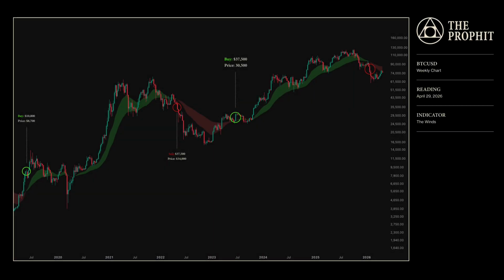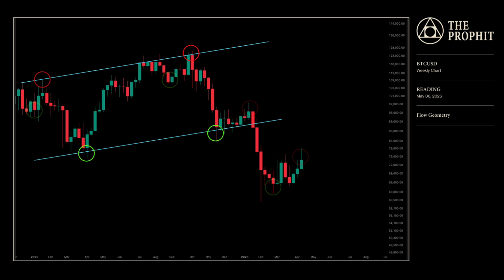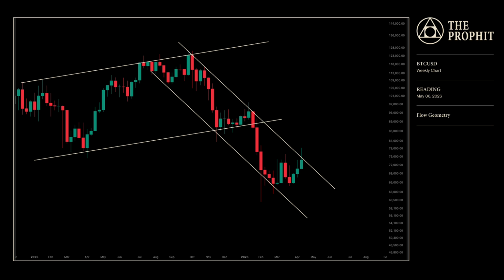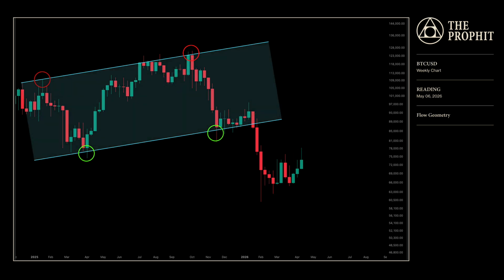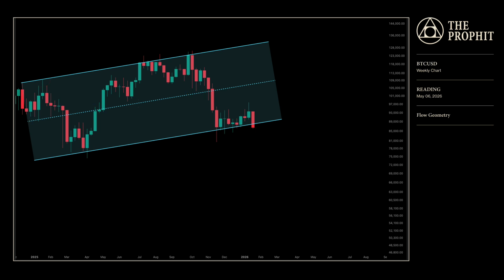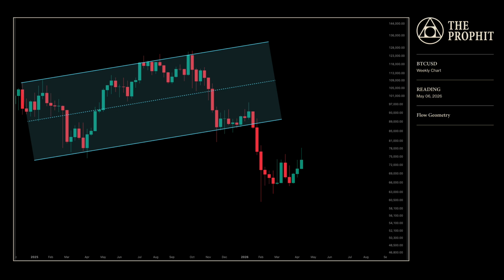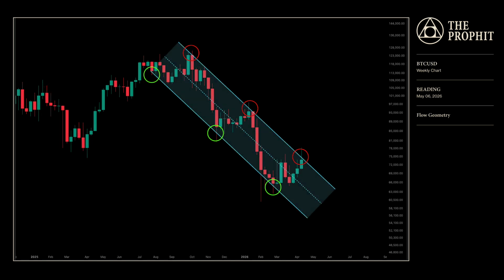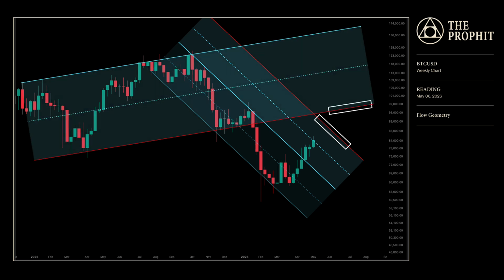Flow Geometry: Reading The Hidden Structure of The Market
In this episode of The Prophit, we explore a different way of reading the market.

Beyond indicators. Beyond conventional technical analysis.

Through what I call Flow Geometry, we examine how recurring structures, parallel movements, and market fractals may reveal hidden zones of tension, support, resistance, and potential future paths.

This is not prophecy.

It is structured observation.